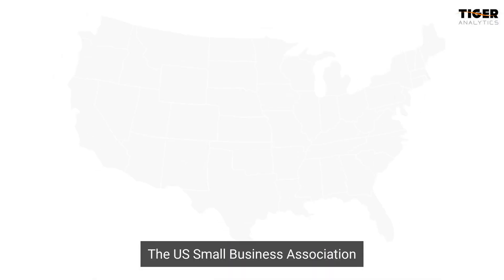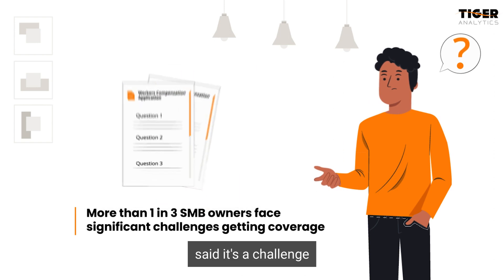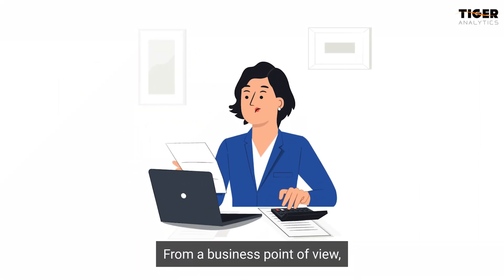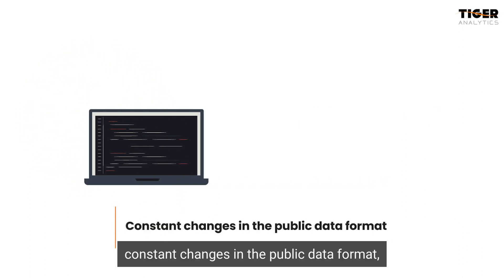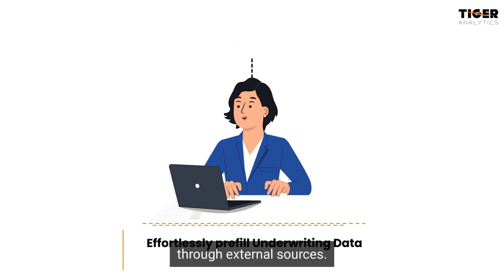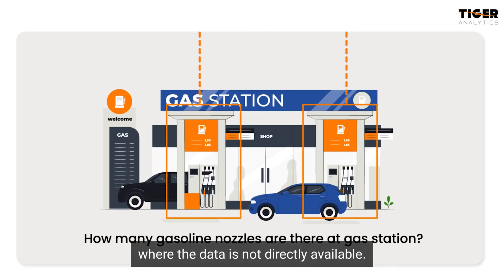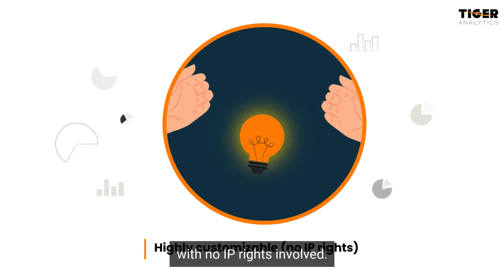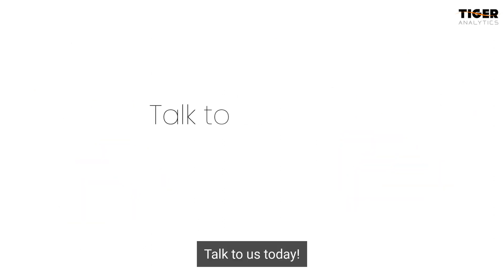Tiger Analytics' Underwriting Data Prefill Solution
Our AI-led Underwriting Data Prefill platform is a custom-built solution that supports Insurers with various underwriting decisions. The solution helps underwriters to easily extract data from external sources with a high fill rate and at great speed. To know more about the solution, please